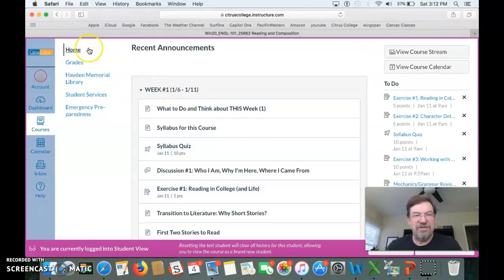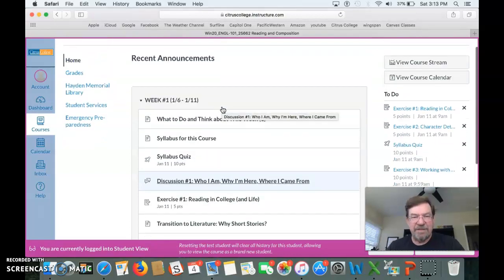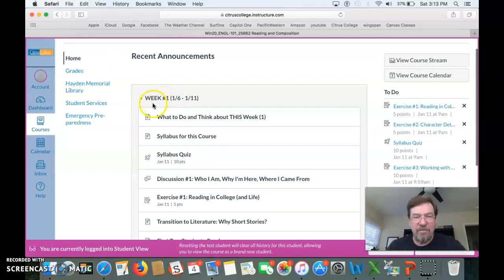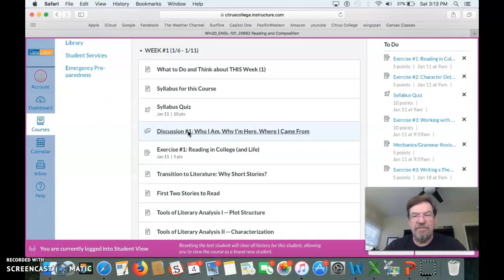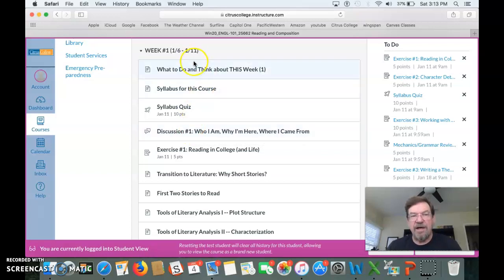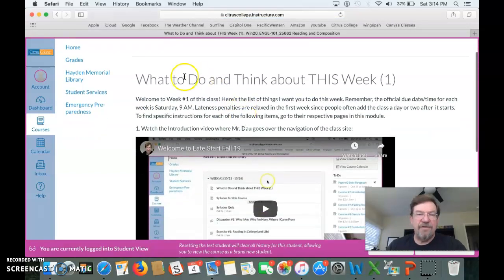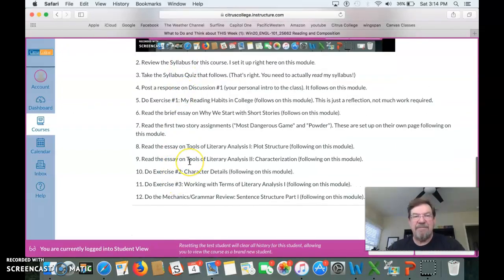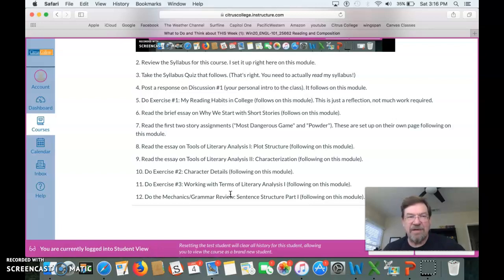Winter 2020 English 101 Welcome